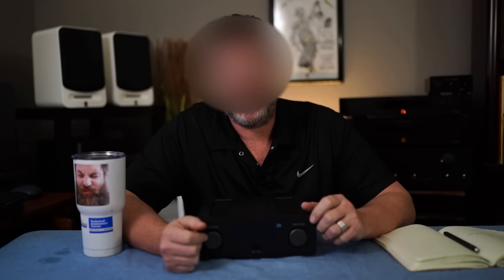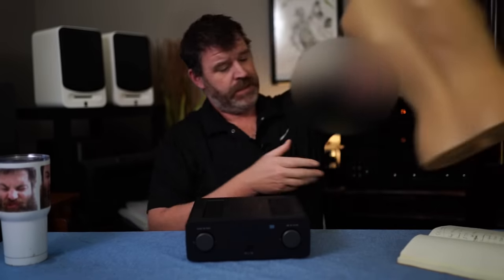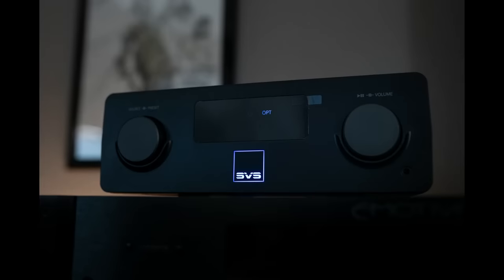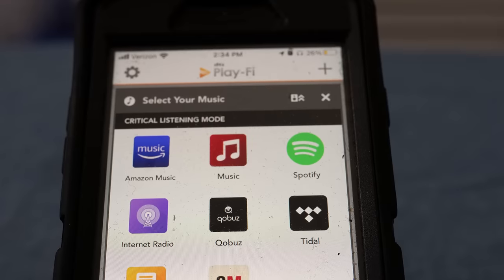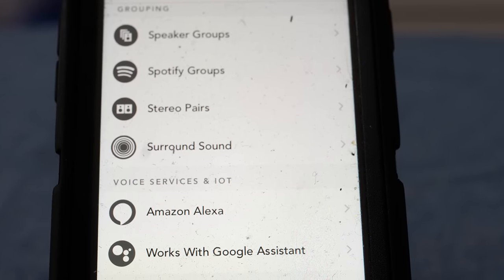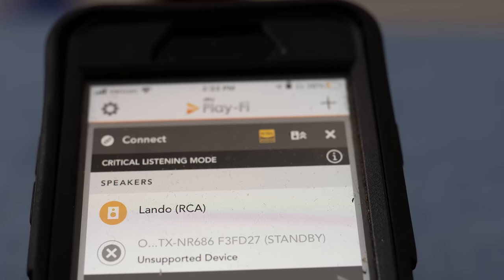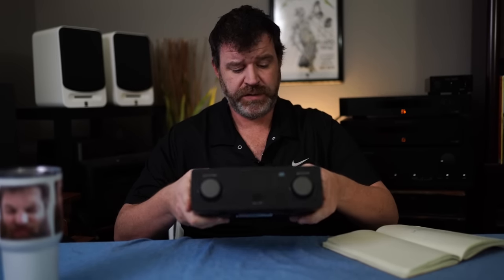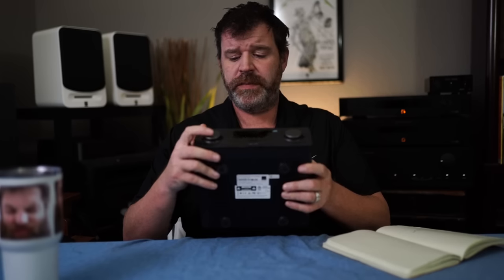SVS Soundbase Review - Best Class D I've heard... and it has a streamer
Zoom meetings every Sunday night at 9cst